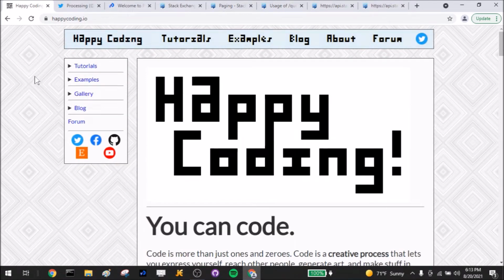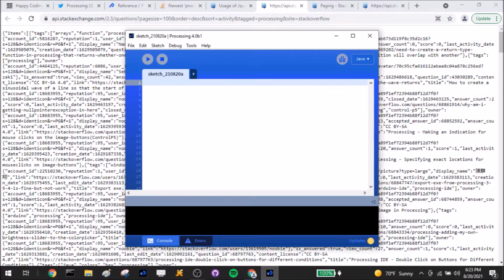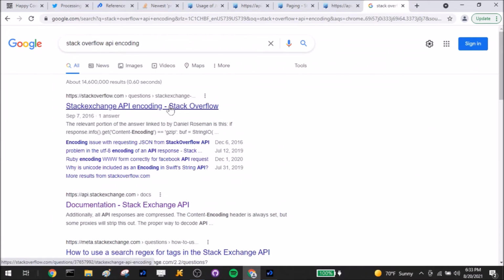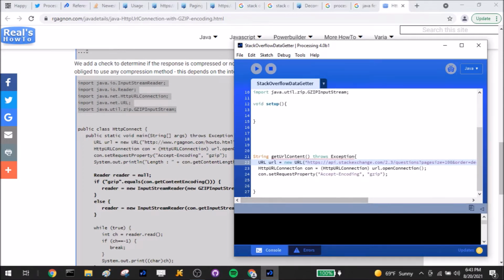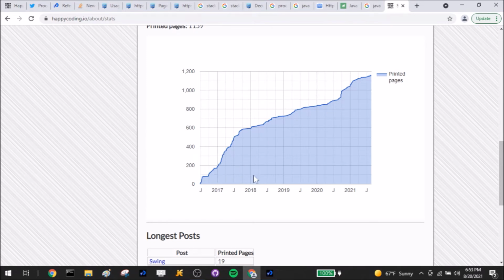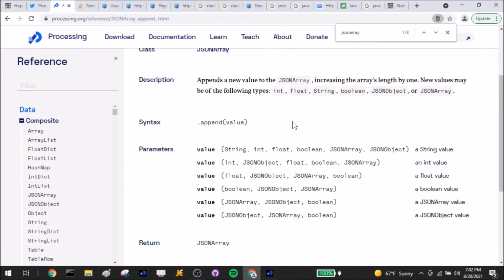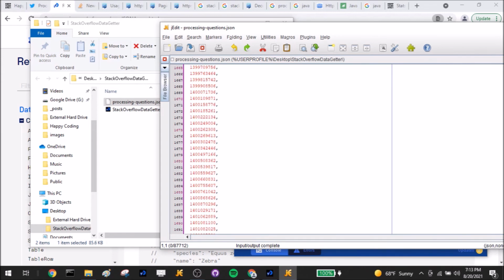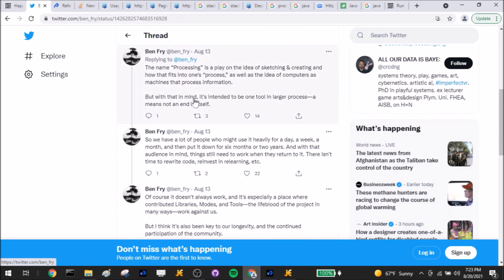Using Processing to Massage Data from the Stack Overflow API - Happy Coding Code Along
Code along with me while I use Processing and the Stack Overflow API to fetch and massage data about Stack Overflow questions!